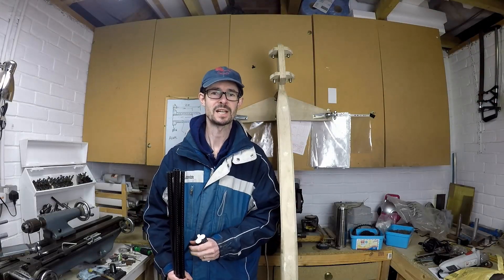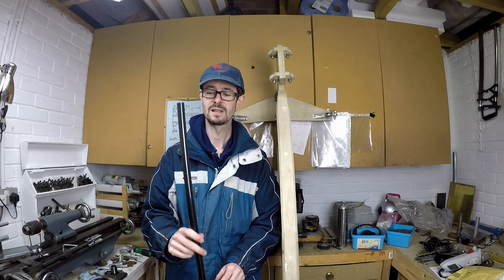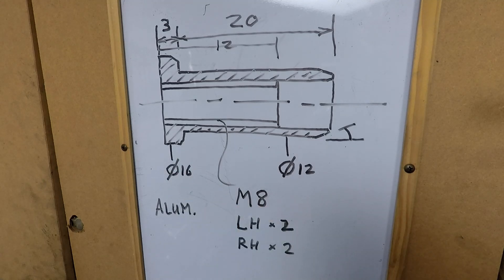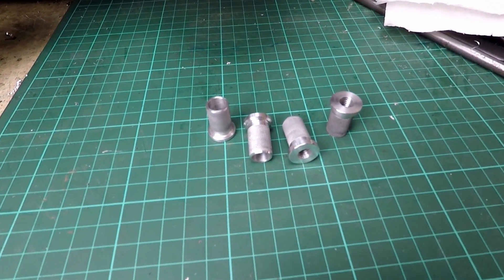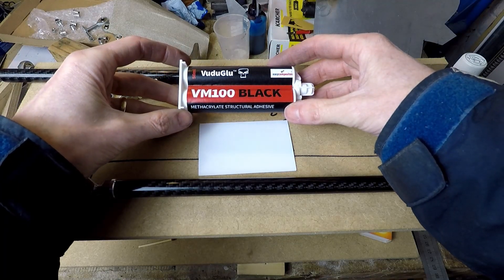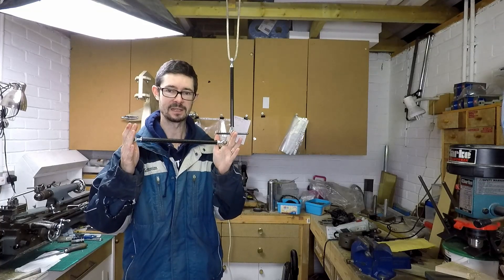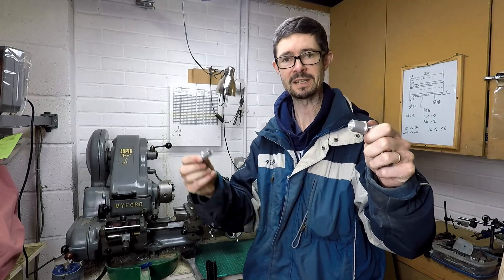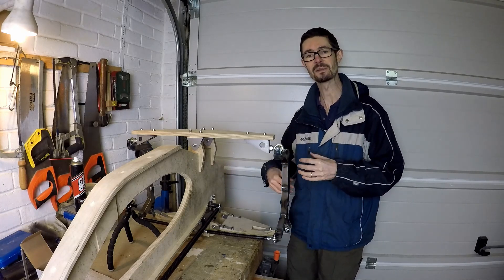Tilting Trikes Part 9 - making the carbon tierods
In this video I make carbon fibre tierods and pushrods for the steering mechanism for my tilting velomobile trike prototype.  The steering mechanism at the front end is now basically complete, so I now need to move onto the handlebars and other parts.

The carbon tubes and adhesive mentioned in the video were from the following supplier.  Never mind.  I like their products anyway.